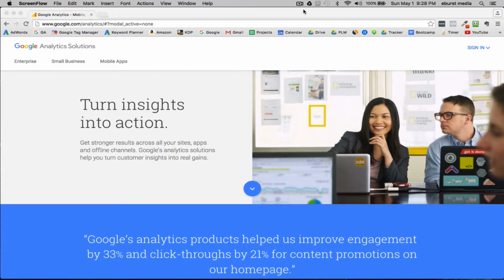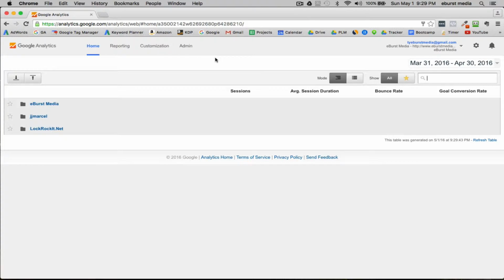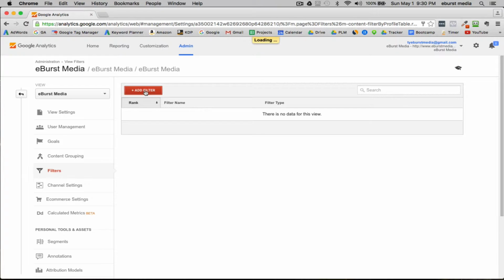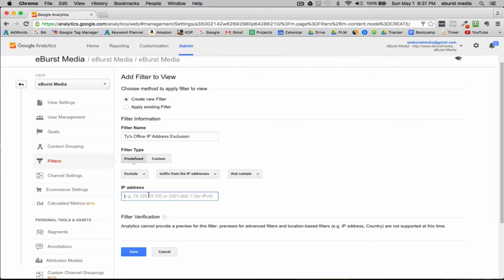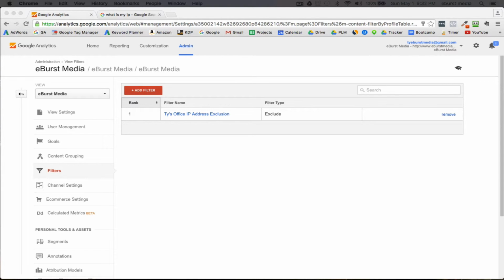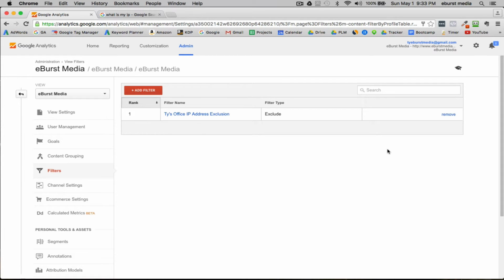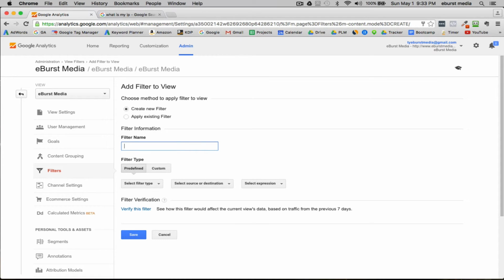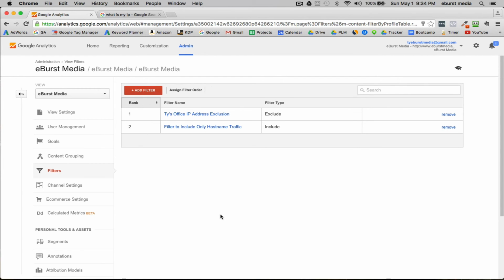How to Exclude Your IP Address in Google Analytics